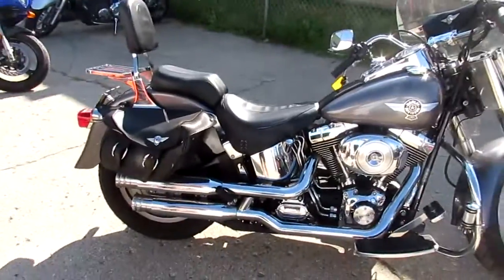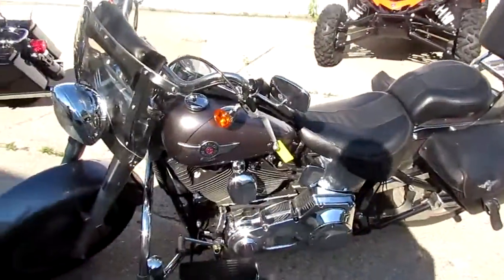2002 Fat Boy for sale in michigan $5999 U3495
2002 Fat Boy for sale in michigan $5999